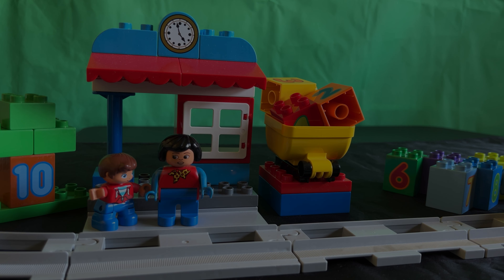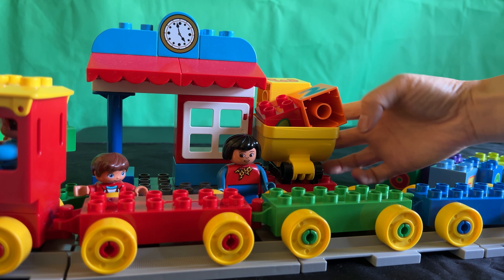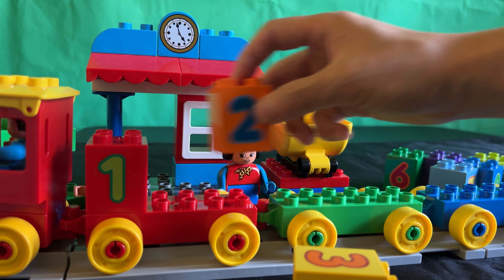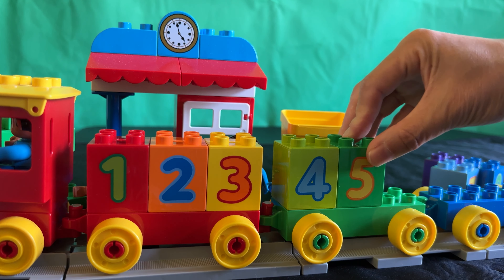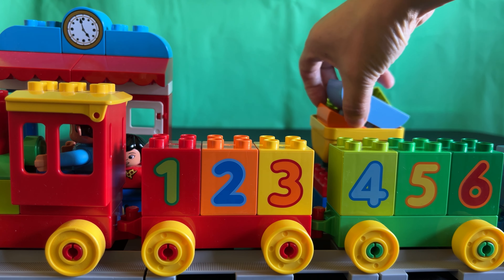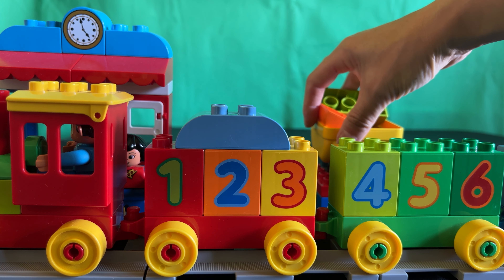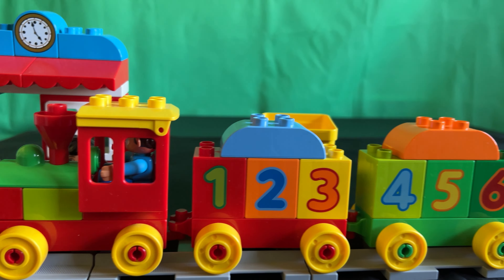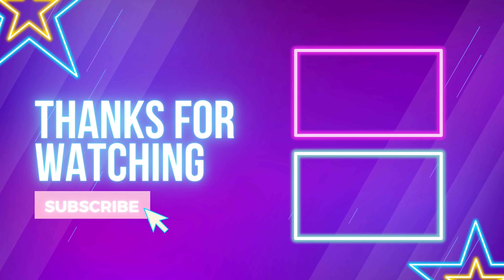Fun with the DUPLO Number Train Set! 🚂🔢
Welcome aboard, young engineers and creative minds! 🌟 Join us on an exciting journey of playing and learning with the captivating DUPLO Number Train Set. 🚂🔢

🔸 Learning Through Play: From learning to identify numbers to understanding basic counting, this set lays the foundation for early math skills in an engaging and interactive way.

🔸 Imaginative Playtime: Once the train is assembled, it's time to embark on countless adventures. Watch as your little ones' imaginations run wild, creating stories, scenarios, and destinations for their train and its passengers. The DUPLO Number Train sparks imaginative play that knows no bounds.

🔸 Quality Family Time: Building and playing together fosters strong bonds and cherished memories. Whether you're a parent, grandparent, or sibling, this activity provides a wonderful opportunity for quality family time, laughter, and shared experiences.

🔸 Perfect Gift Idea: Looking for a fantastic gift that combines entertainment and education? Look no further! The DUPLO Number Train Set makes for an ideal present for birthdays, holidays, or any occasion that calls for smiles and learning.

🔸 Join the Journey: So, are you ready to hop on board the DUPLO Number Train adventure? Don't miss this chance to witness the excitement, creativity, and learning that this remarkable set brings to young learners.

🎉 Like, Share, and Subscribe: If you're as thrilled about the DUPLO Number Train Set as we are, don't forget to hit the like button, share this video with fellow parents and caregivers, and subscribe to our channel for more captivating playtime and learning experiences!

All aboard for a trainload of fun and learning! 🚂🔢🌈